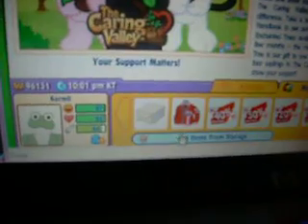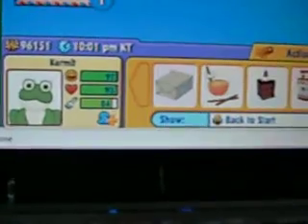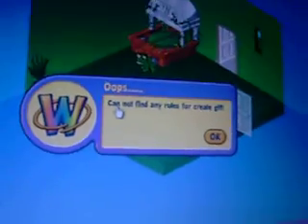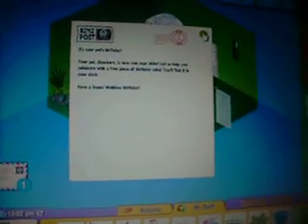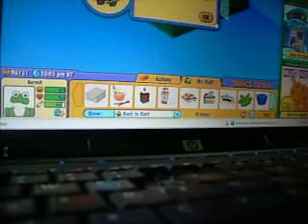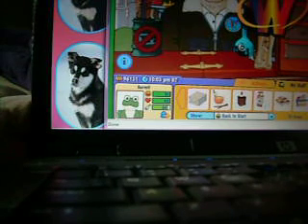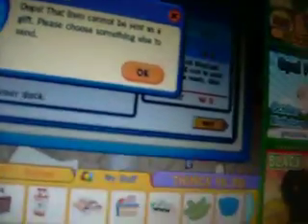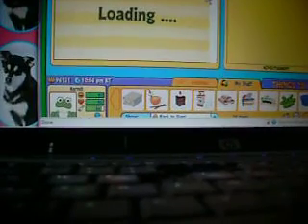Something weird on my webkinz account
Sorry for the randomness. :)